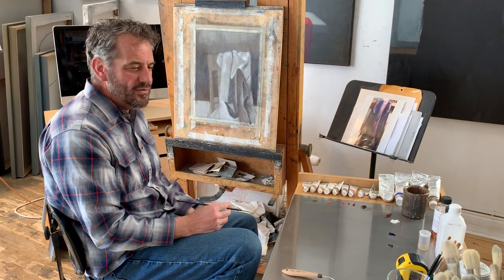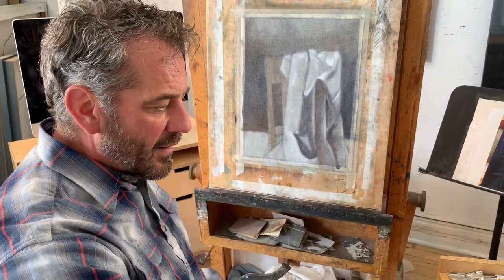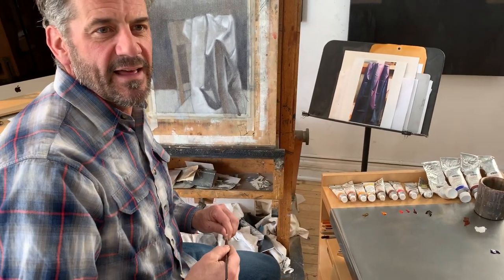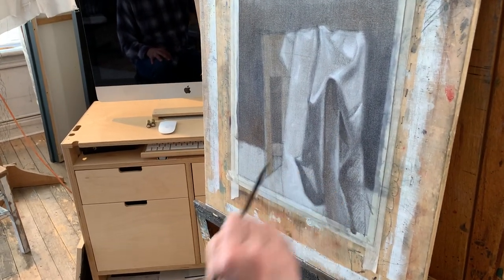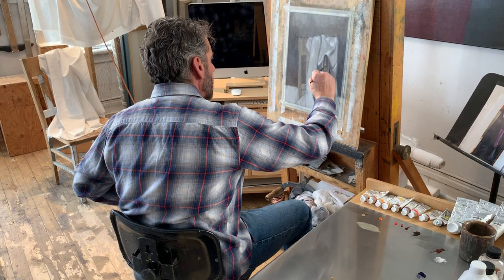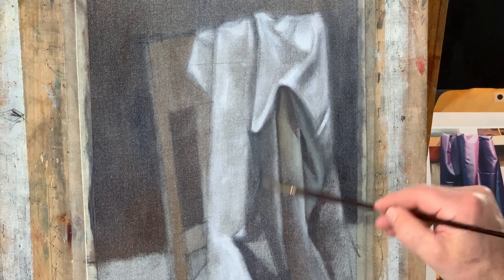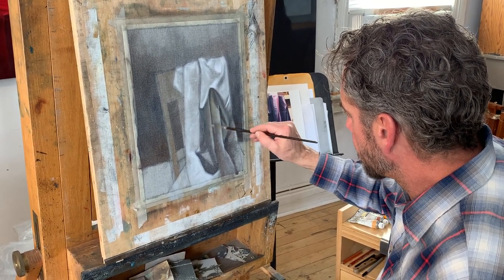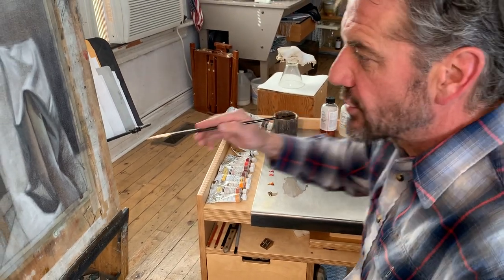Demo - cloth 2nd pass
2nd pass on a cloth painting demo